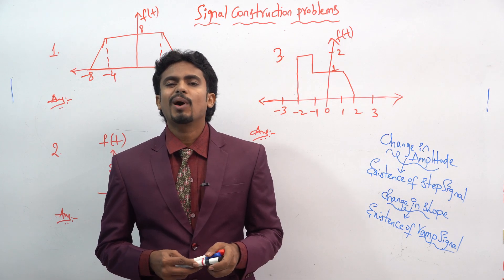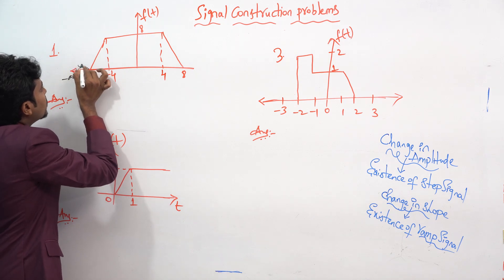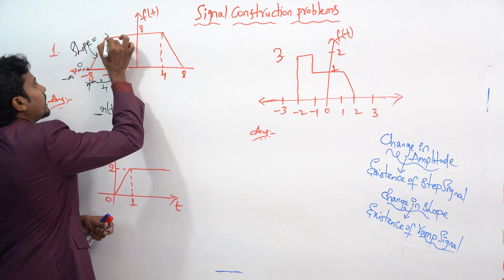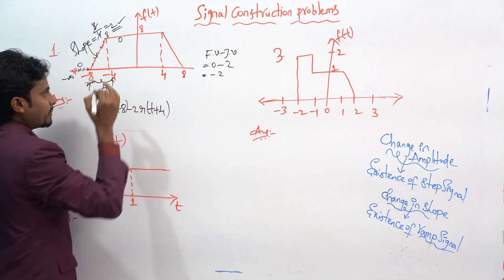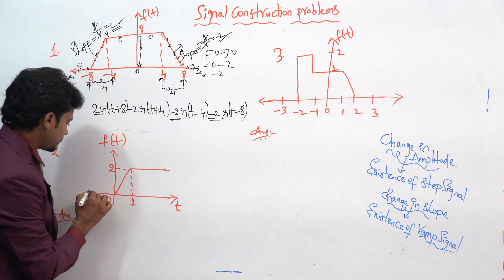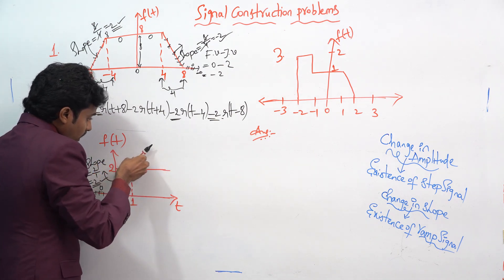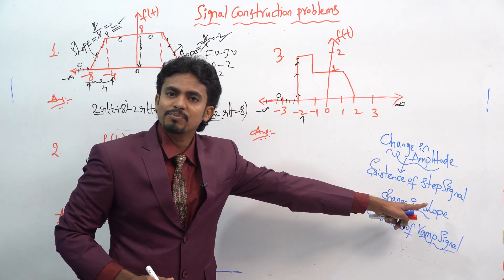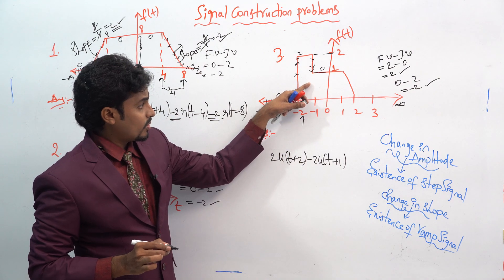Signal Construction Problems Part-2 || GATE/IES/ISRO/BARC || Sai Jamalapurapu